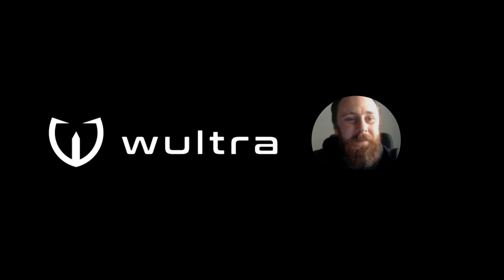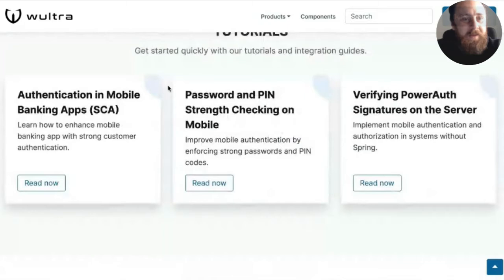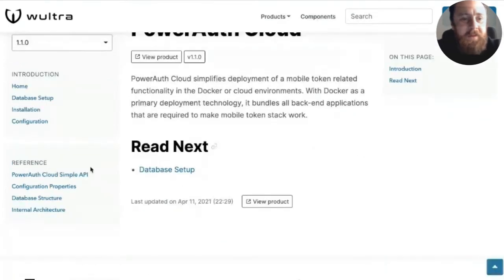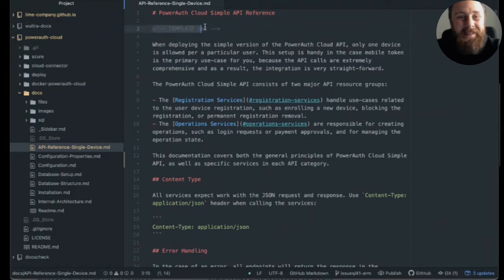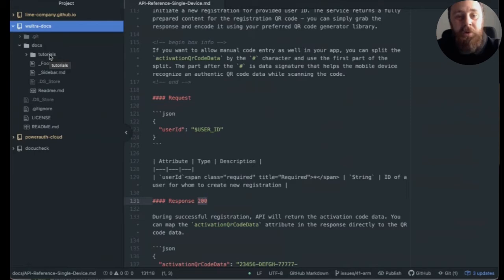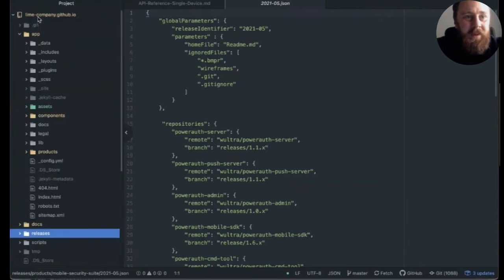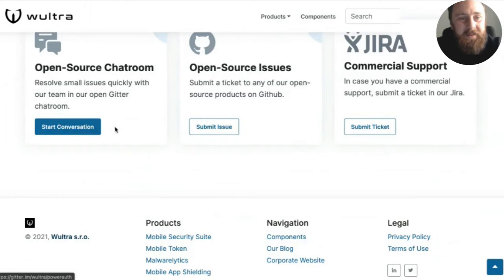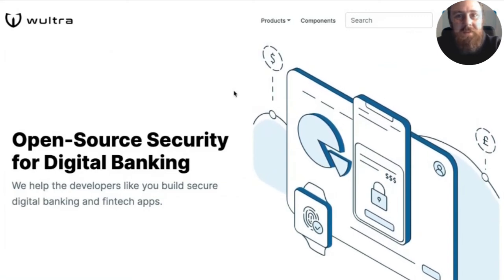Wultra Developer Portal | API The Docs Virtual 2021 | Showcase Your Devportal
Petr Dvorak (Wultra CEO) will introduce the Wultra developer portal. The site was nominated in the "Best API Reference Documentation & Support", "Best Findability of Products in a Devportal", "Best Accessible Devportal" and "Best Design" categories for the Devportal Awards 2021.

About the portal:
"Wultra provides leading banks and fintech companies with security solutions for their internet and mobile apps. Financial institutions can meet compliance with the regulatory requirements, and more importantly, detect and stop cyberattacks and protect their apps against a wide range of threats. The Wultra developer portal is an integral part of the product propositions since it helps developers navigate the complex ecosystem of cybersecurity products.

We believe that our decision to make our product documentation public and release most of the software as open-source is a game-changer. We differentiate from the proprietary banking security solutions that are incomprehensive and often misleading by being open, transparent, and available for questions at any time, to anyone.

We selected all categories that are relevant to our documentation type.

- We are confident that our developer has a superb design and looks gorgeous.
- We invested extra time in improving documentation for various documentation types, such as the RESTful APIs or database structures to support our developers in navigating the docs, and we have an instant real-time chat for support.
- We also prioritized our products and put them clearly and prominently on the home page. We built something we can be proud of, and we made the developer portal our product showcase.
- Finally, while we still have room for improvement, we spent extra effort on documentation accessibility."